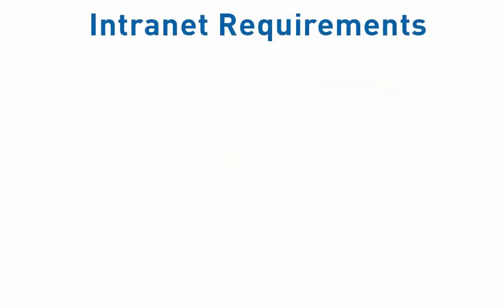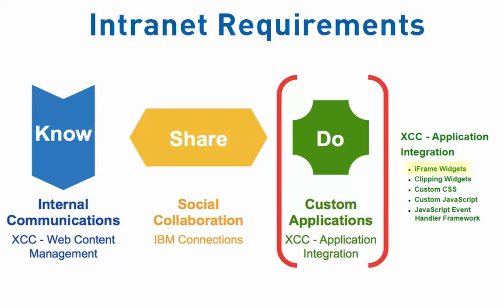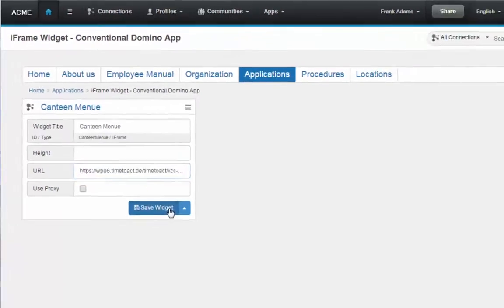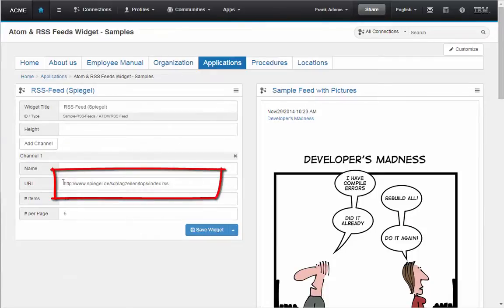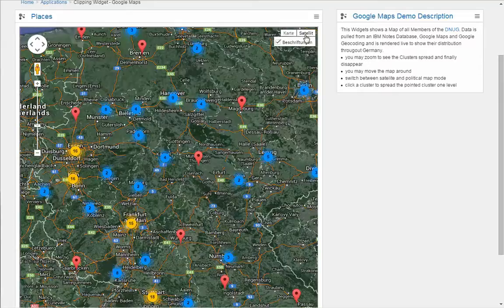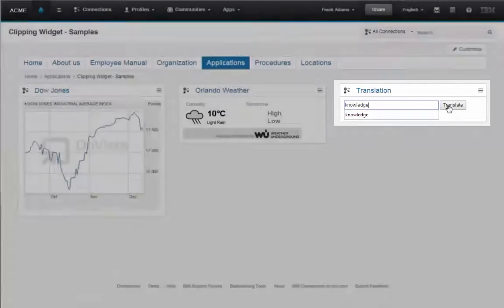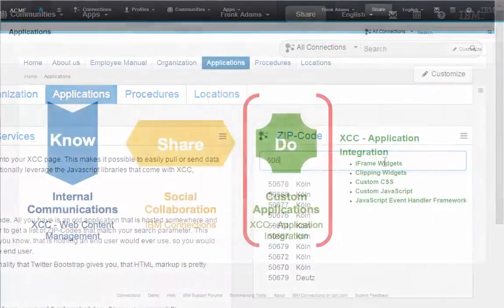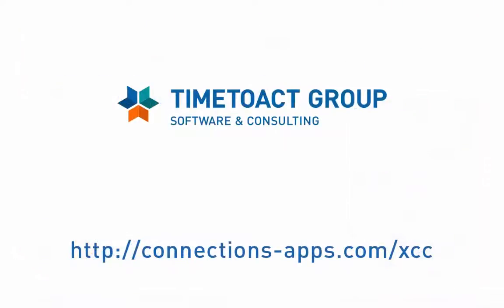XCC - IBM Connections Extension - Integrating Custom Apps